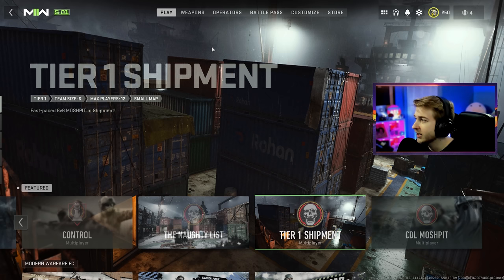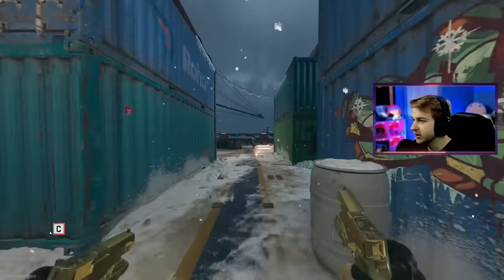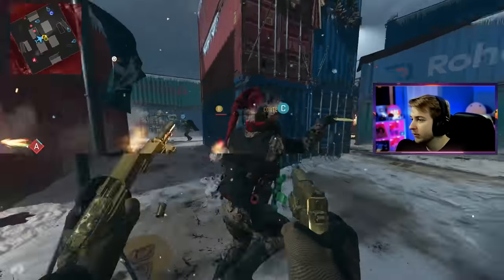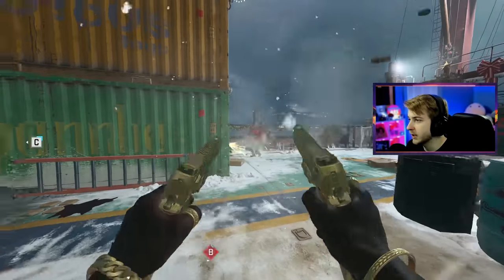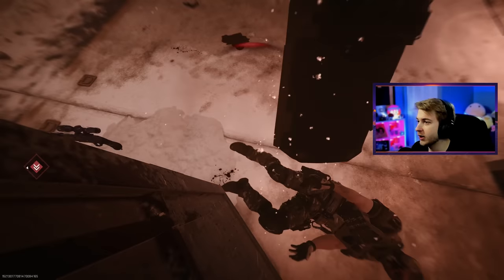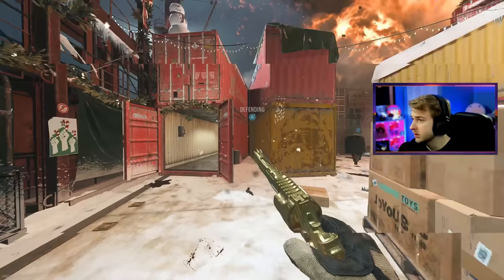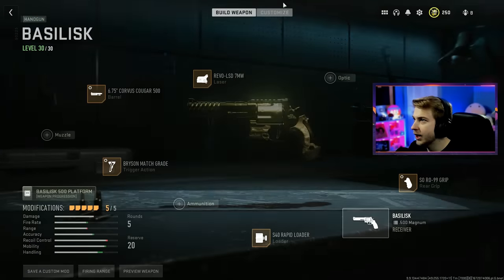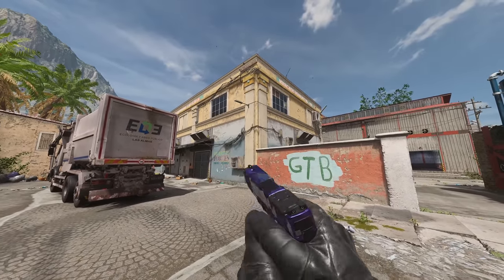Tier 1 Shipment is Camo Heaven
We get our Pistols Polyatomic on the new Tier 1 Shipment playlist while I fight my PC to work.

✅LINKS✅
👕MERCH 👕

Main Monitor
2nd Monitor
Monitor Stand